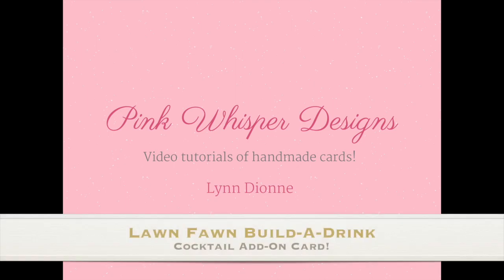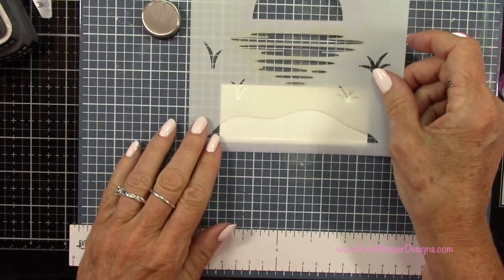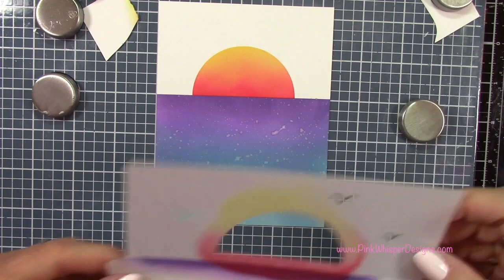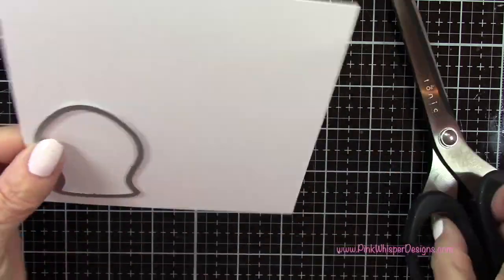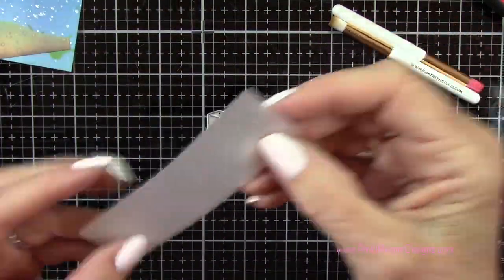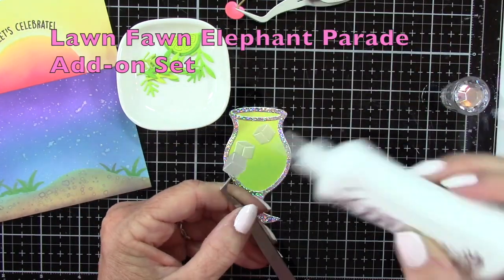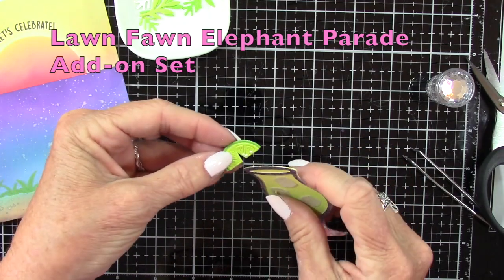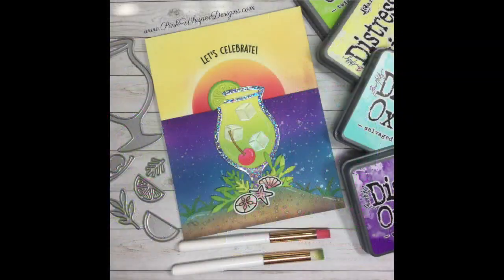Lawn Fawn Build-A-Drink Cocktail Add-on Card!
Lawn Fawn Build-a-drink Shaker Card!

Lawn Fawn - 8.5 x 11 Vellum Pearl
Lawn Fawn Specialty Clear Acetate